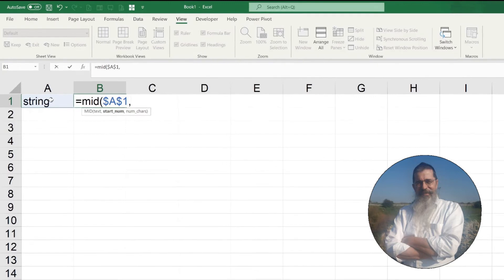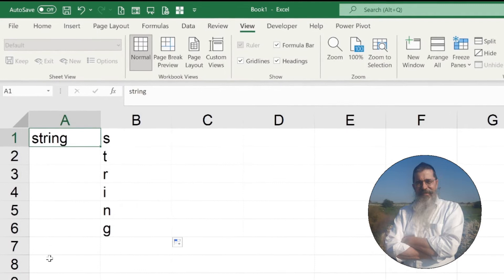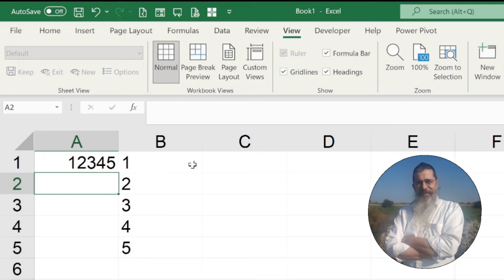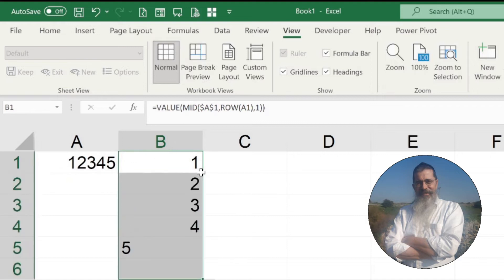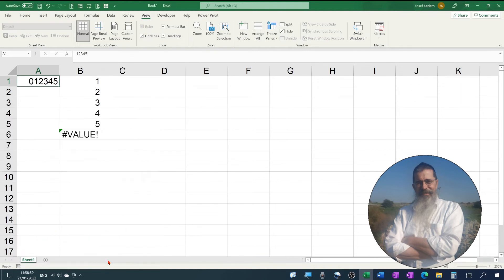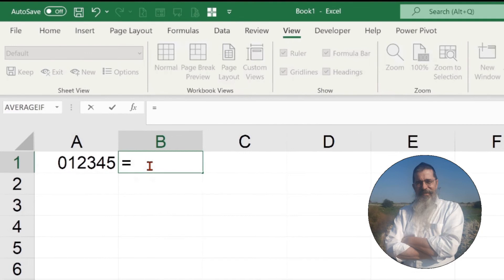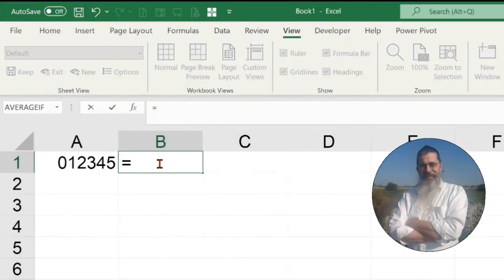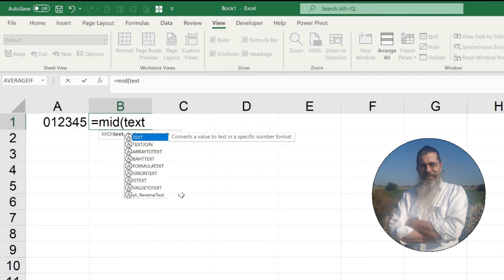MID function: extract DIGITS from NUMBERS including LEADING zeros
The MID function in Excel, extracts characters from a text string.
You can also use it to extract digits from a number, but beware: the result will be text and not numbers! You can see this by the left alignment of the numbers in the cells.
In order to convert the result to a number, you can wrap it in the VALUE function.
But if your original number has leading zeroes (the cell is formatted "000"), they will not be recognized as such in TEXT functions! Excel will simply ignore them, and the first digit after the leading zeroes will be considered as the first digit.
This video shows how to use the MID function to extract all digits from a number including leading zeros.